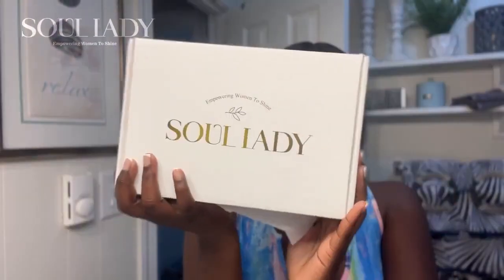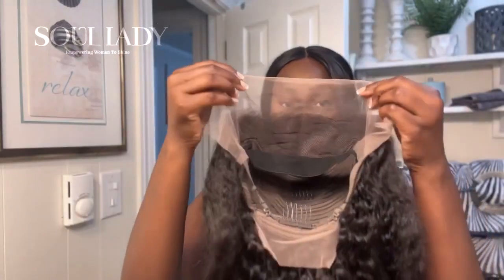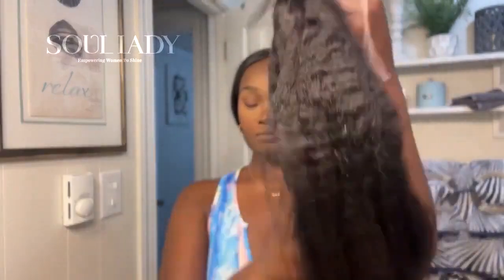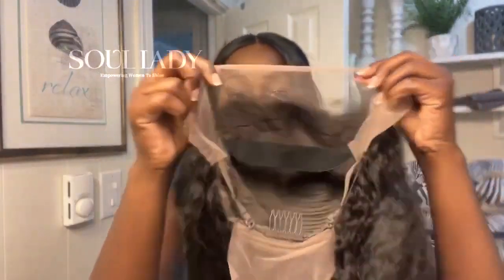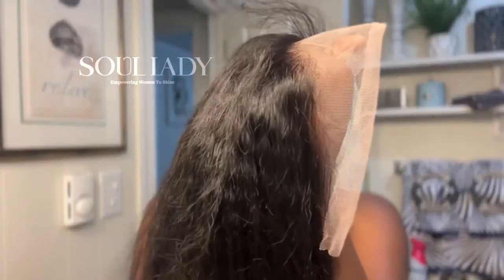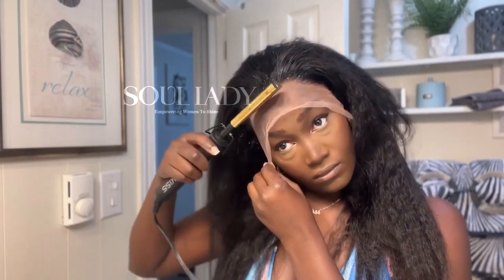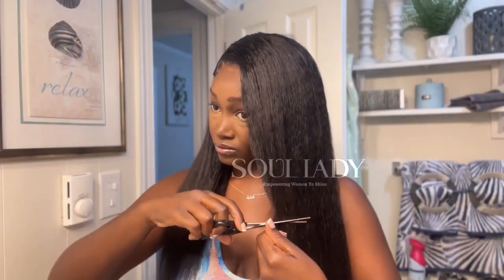20 Inches No Glue Kinky Straight Wig!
Soullady wigs offers you beautiful dolls 100% human hair and all kinds of wigs, what you want, you can get from us!